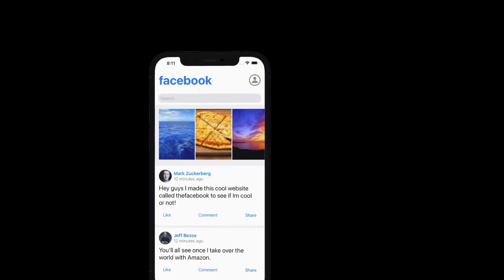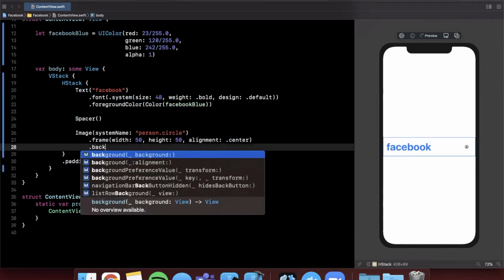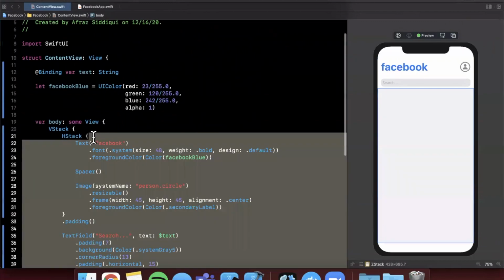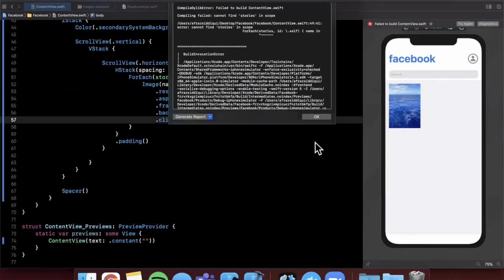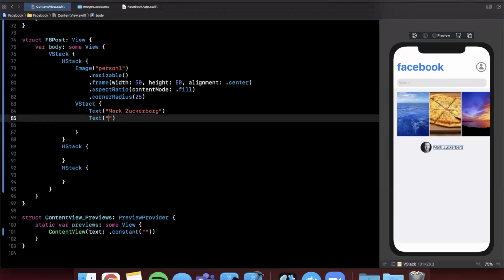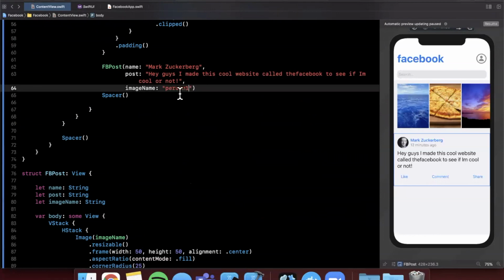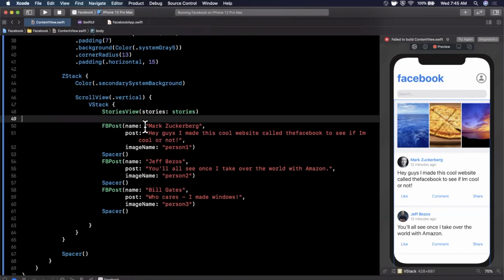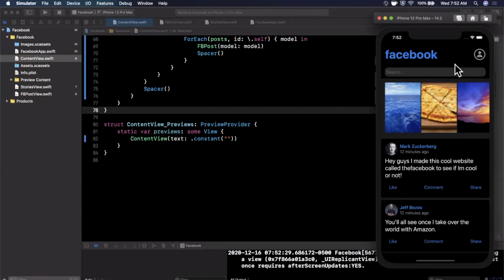SwiftUI Basics for Beginners (2022, Facebook App, SwiftUI 2, Xcode 12) - iOS Development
In this video we will learn all the basics of SwiftUI. We will create a beautiful Facebook app user interface with a variety of components. We will also learn to pass around data and manage state of elements within SwiftUI. Using Stacks, buttons, scroll views, and images, you’ll gain a strong understanding of SwiftUI view fundamentals. As always we will be working in the latest swiftUI and Xcode 12.

Chapters:
0:00 Start
0:39 SwiftUI Header
8:20 SwiftUI TextField
14:23 SwiftUI HStacks
23:45 SwiftUI ScrollView VStack
36:55 SwiftUI Bindings
48:22 Wrap Up